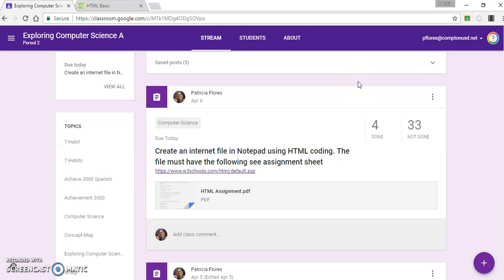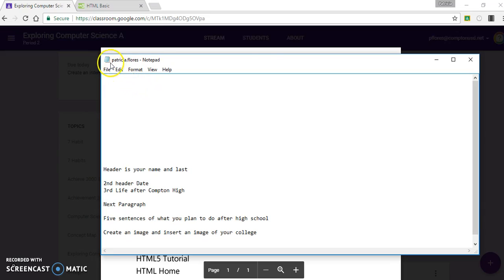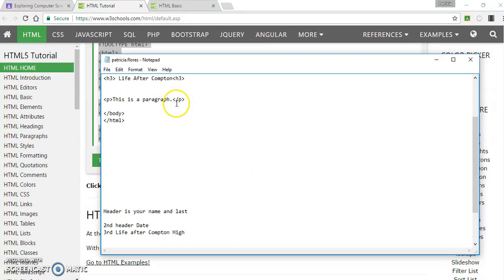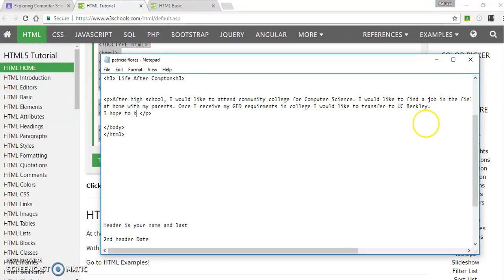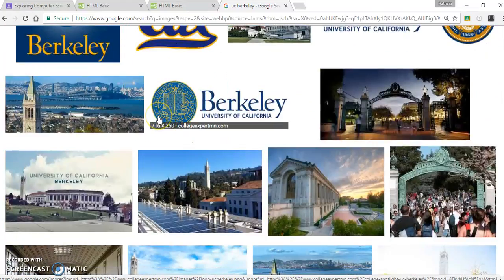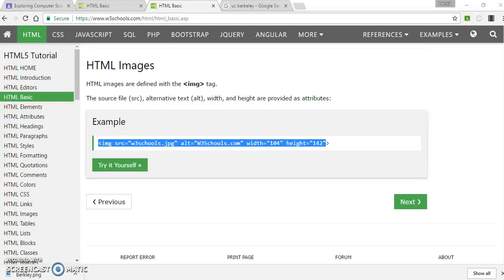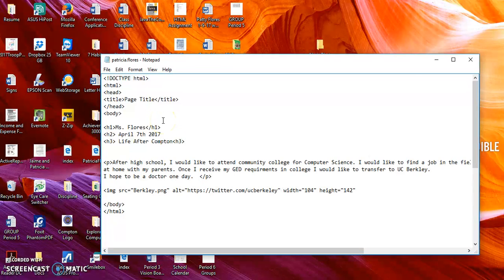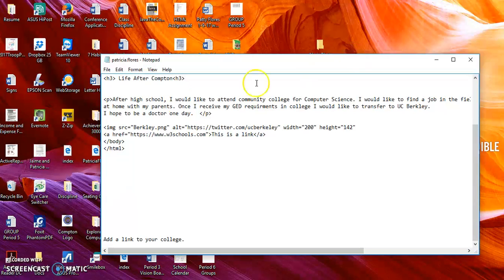Beginning HTML #2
How to Create an HTML File. Ms. Flores